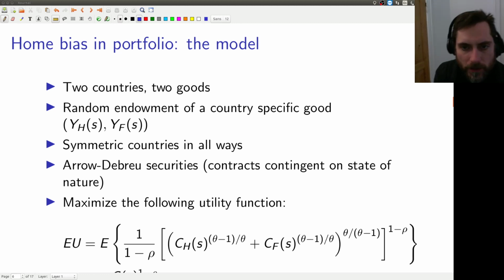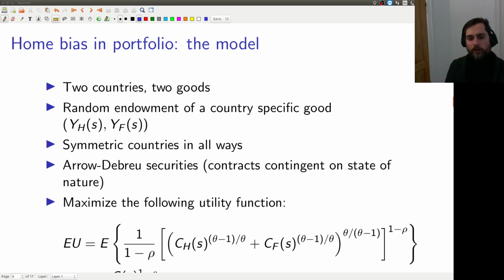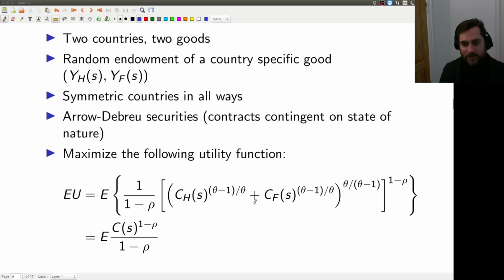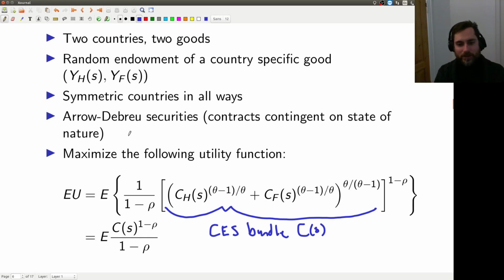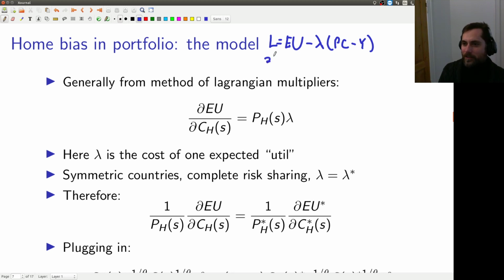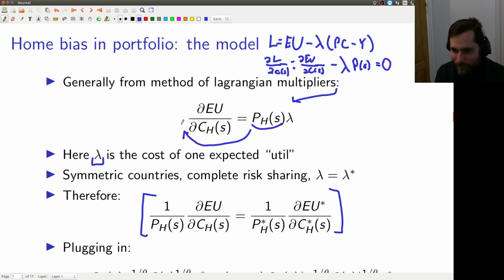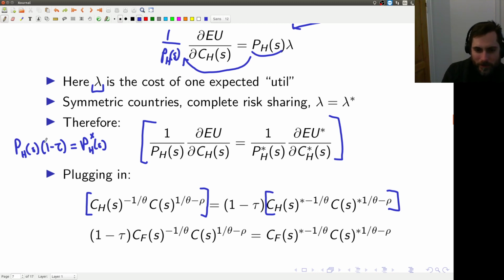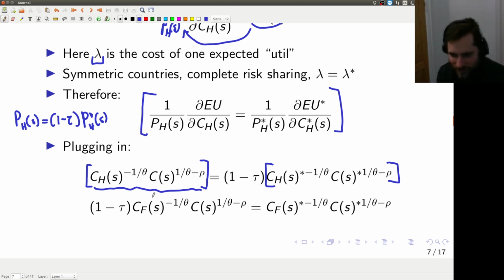Six Puzzles Lecture 2: Home Bias in Portfolios Model (3)